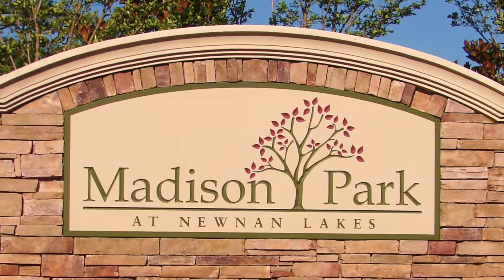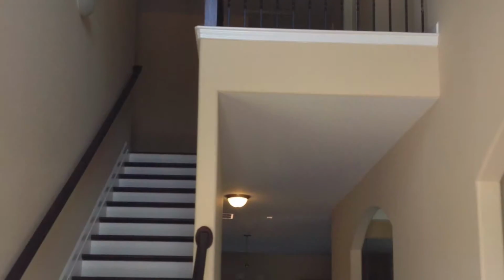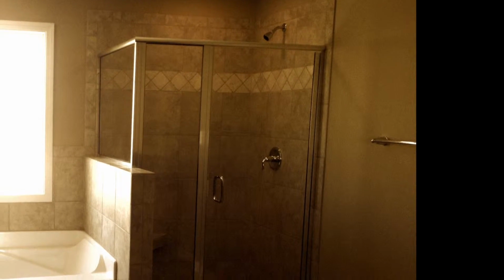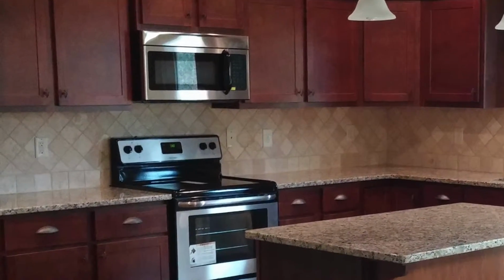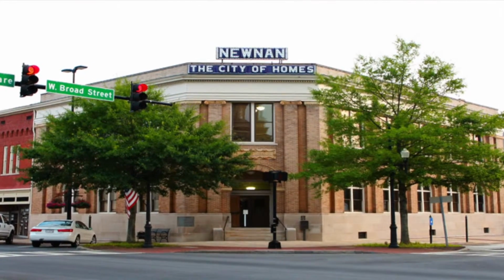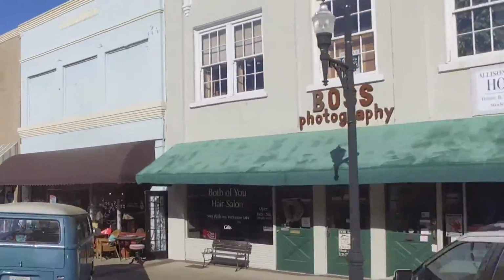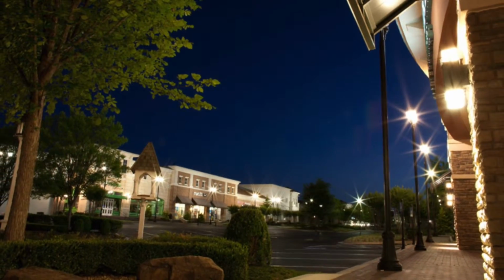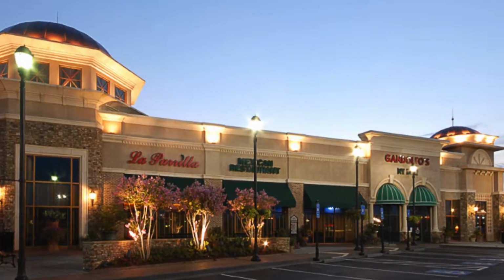MDH Videography - Madison Park, Newnan, GA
Welcome Home!

Madison Park at Newnan Lakes offers several unique floor plans.  All homes come standard with hardwoods in foyer, kitchen, breakfast room, dining room, great room & stairs.  Mud room with very popular built-in cubby. Ceramic tile in all baths and laundry room.  Master bath includes custom tile shower with seat & glass door and a separate garden tub.  Granite countertops in kitchen and all baths, and stainless appliances.
All exteriors are constructed of stone water table fronts, cement board siding, magnificent 10’ x 16’ patios and sodded yards.

The entire family will love the beautiful clubhouse and swimming pool. The kids will spend hours at the huge playground. Enjoy an evening family game of soccer or take a walk to peaceful lake.

Madison Park is conveniently located just minutes from Historic Downtown Newnan, “The City of Homes”.  Discover unique locally owned businesses & retail establishments, locally owned restaurants & night life, a thriving art culture, and a multitude of services.

Ashley Park Mall is directly across the street from Cancer Treatment Center of America and has over 40 stores which includes Belk, Dillards, causal & fine dining restaurants and Georgian Cinemas to catch the latest movies.

Newnan enjoys exceptional public schools offered by the Coweta County School District. Mercer University and the University of West Georgia also offer outstanding higher education options.

With quick & easy access to Interstate 85, Hartsfield-Jackson International Airport & the Metro Atlanta area is less than just 30 minutes away.

We invite you to come see why you’ll want to call Newnan ‘Home’.  If you’d like to receive more information about Madison Park at Newnan Lakes, Please call Sissie Carter Horne at or Ginger Smith at